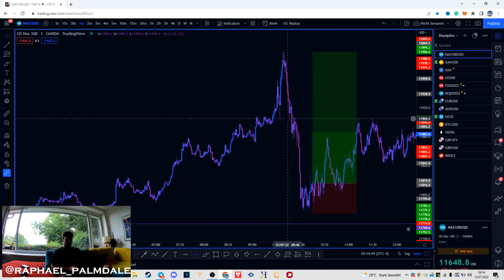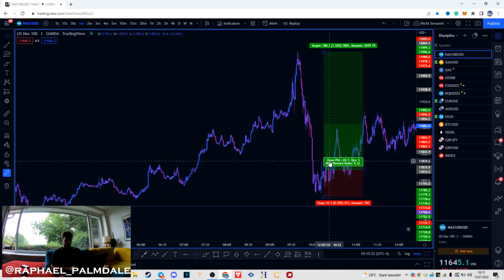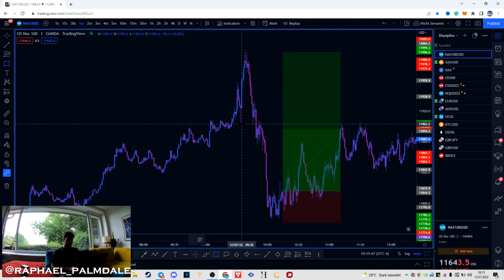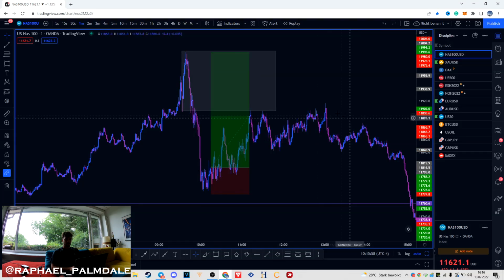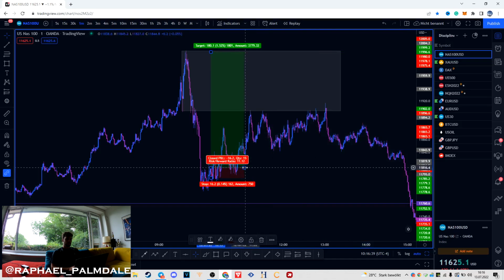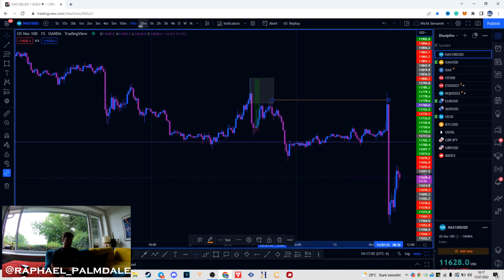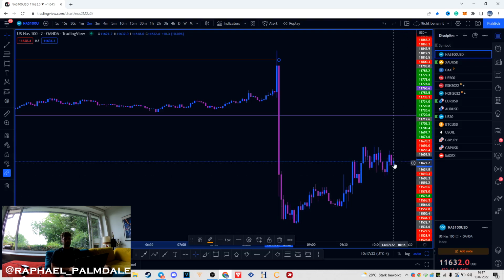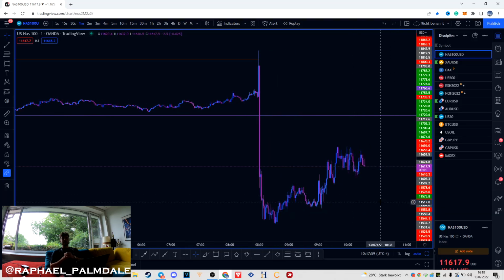Making +$107,000 in 1 day Trading Nas100 | +$2.6 Million last Month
In this video I show you exactly how I was able to make +$107,000 in 1 day Trading Nas100. Overall I'm up more than +$2.6 Million for the last month, which is more than 36% Profit.

If you want to become an independent Trader...

🚀Get the Genius Trading Masterclass to learn the skillset of an independent Daytrader

🏄🏼‍♂️Join my free public channel on Telegram for trading ideas, giveaways, mentoring & more

💰 Drop me a private message on Telegram to learn how I trade the markets